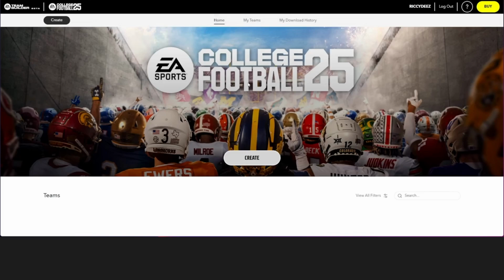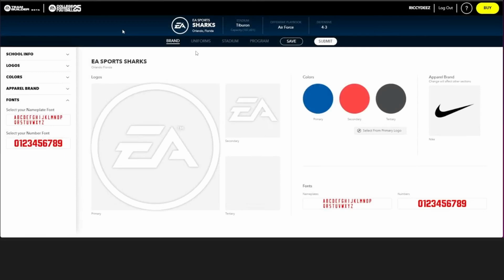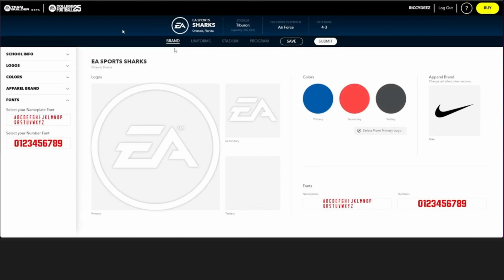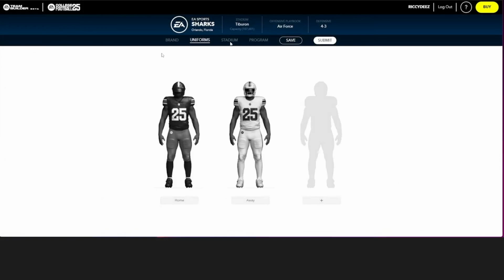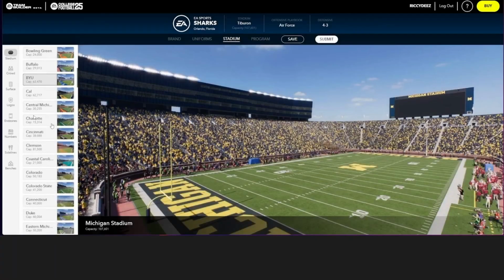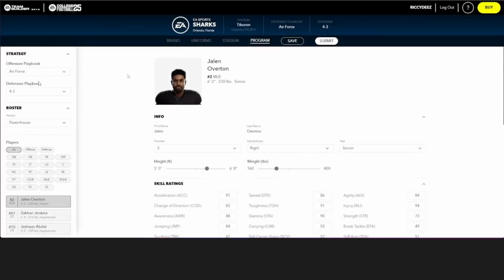HOW TO MAKE YOUR OWN TEAM IN COLLEGE FOOTBALL 25 2025! (FULL GUIDE)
In this video, we’ll show you how to create your own custom team in College Football 25. Whether you’re looking to add a new school or make your team stand out, we’ll guide you step-by-step through the process of team creation. From designing uniforms to setting up your roster, you'll be ready to dominate the field with your unique squad.